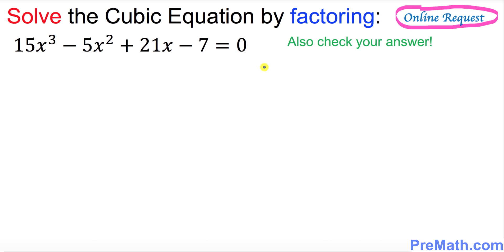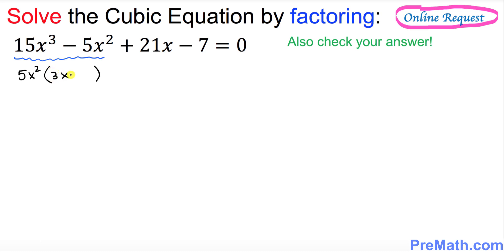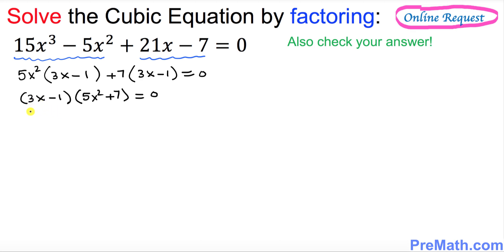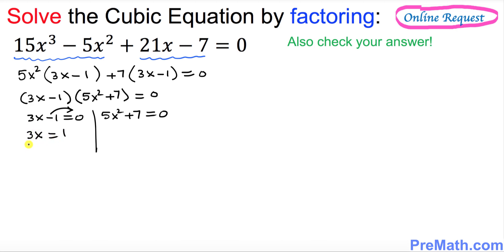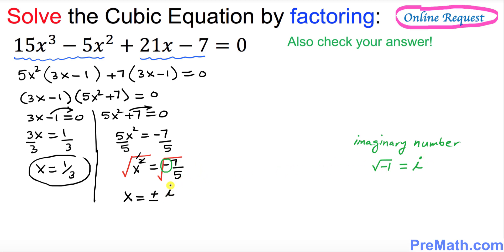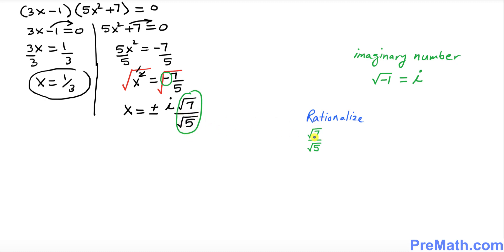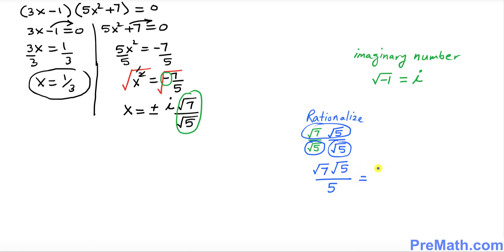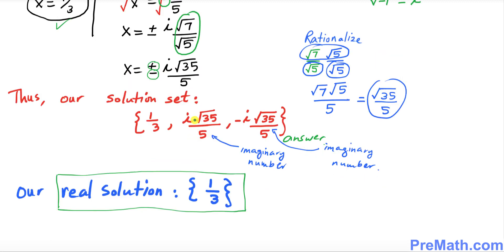How to Solve Cubic Equations by Factoring | Step-by-Step Tutorial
Learn how to Solve Cubic Equations by using this Simple Factoring Method. Also, learn how to Check your Answer. Step-by-Step Tutorial by PreMath.com